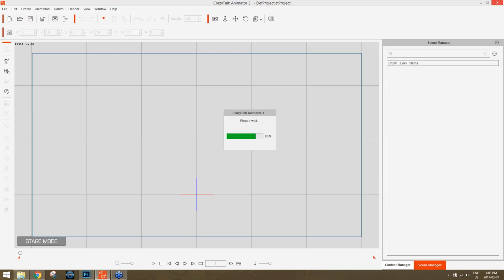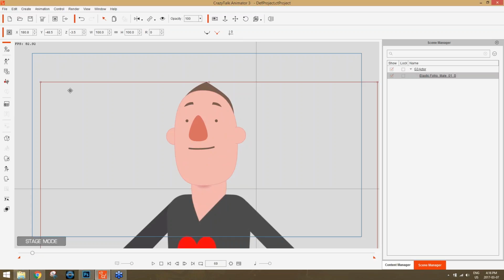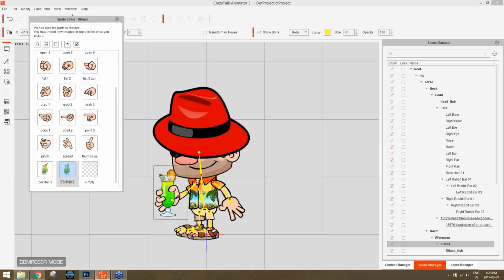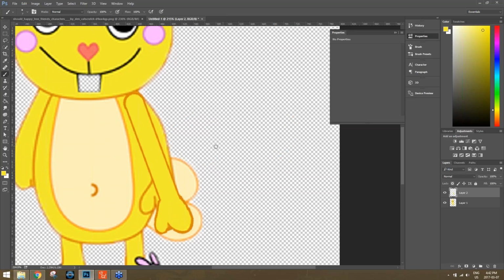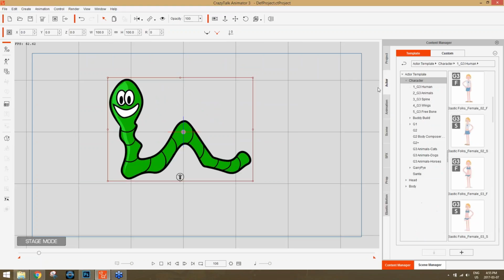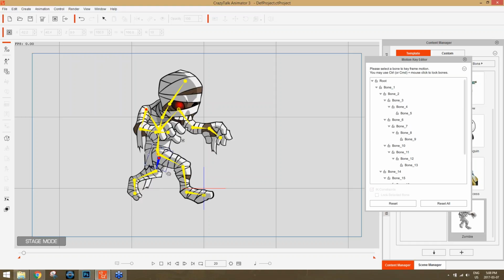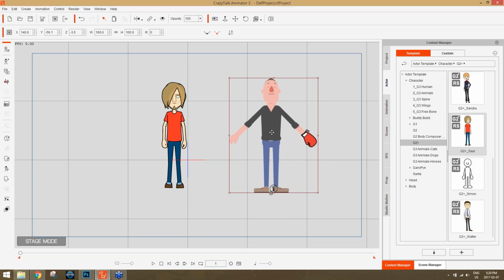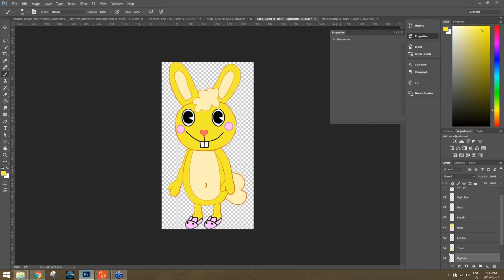From Script to Screen: Creating a Complete Animated Scene (Character Creation & Customization)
No animation is complete without some stars to tell the story! In part 2 of our webinar series, we'll explore how to create a variety of your very own characters using various methods, from creating your own simple free-bone actors to using the embedded body templates that are included with CTA 3. You'll also learn about the different types of characters and their different advantages.

Outline:
 * Character Customization
 * Custom Head Creation
 * Free-bone Actor Creation
 * Using Actor Templates